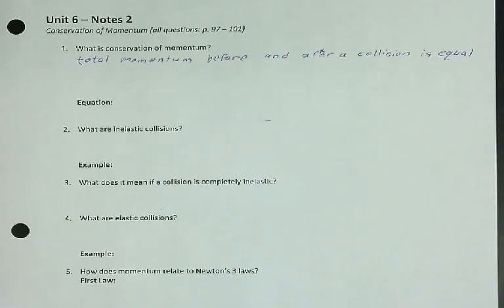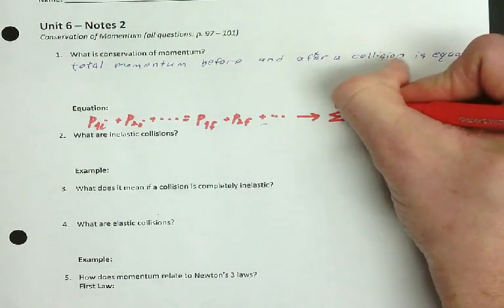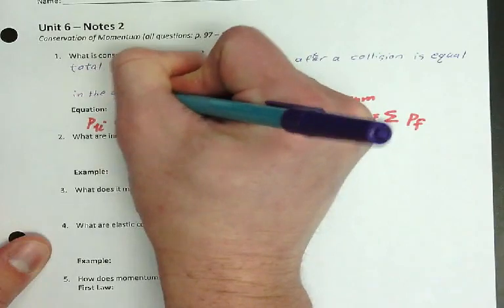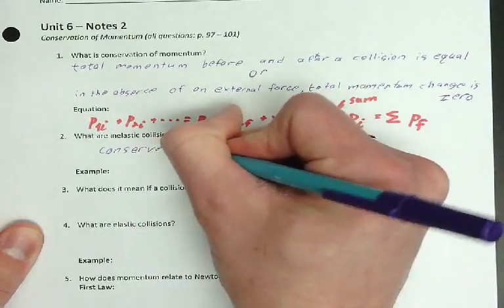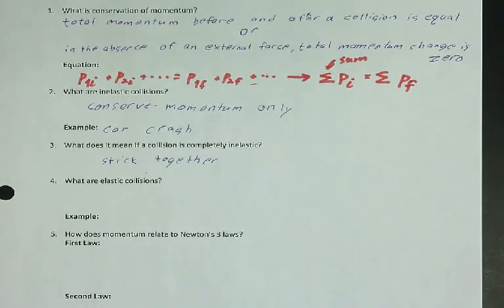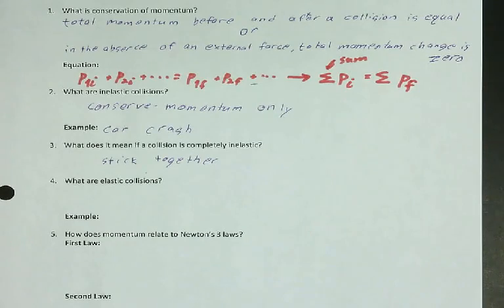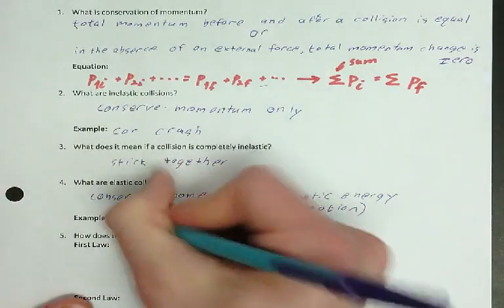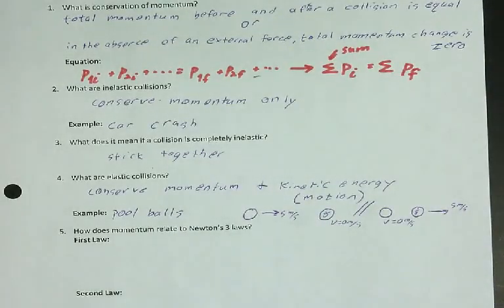Physics 1 - Momentum - Notes 2: Conservation of Momentum (#1-4)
Mr. B explains the concept of conservation of momentum